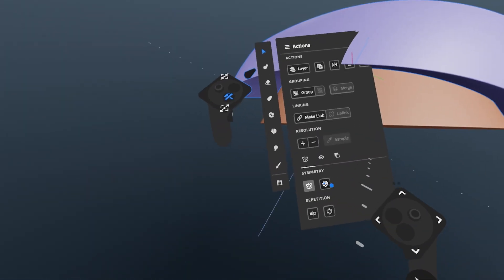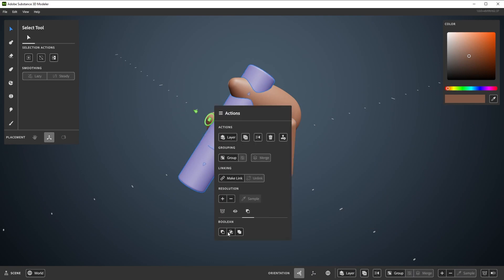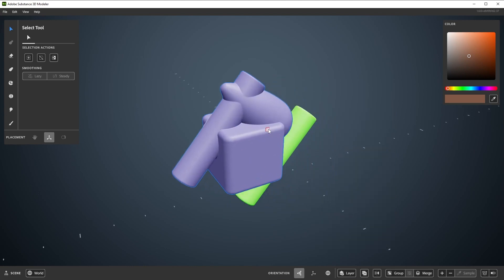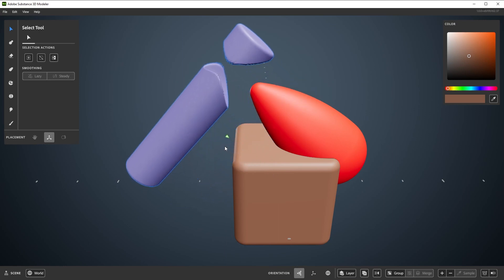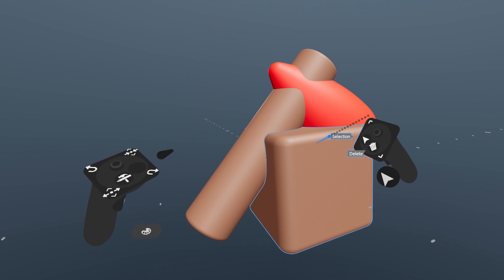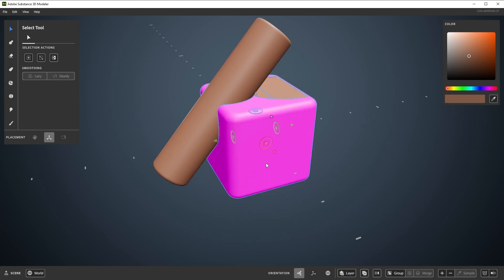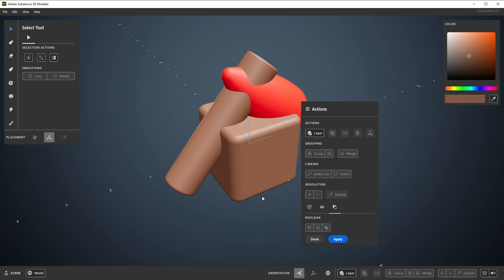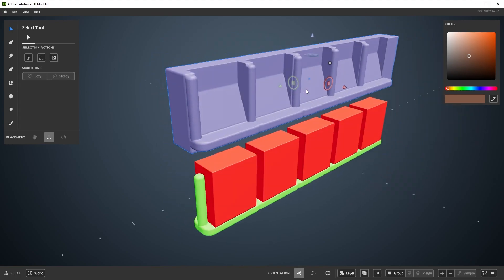Booleans in Modeler | First Steps | Adobe Substance 3D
In this video for Substance 3D Modeler, we'll cover booelans for Desktop as well as VR mode.

First Steps with Substance 3D Modeler - 09 Booleans | Adobe Substance 3D